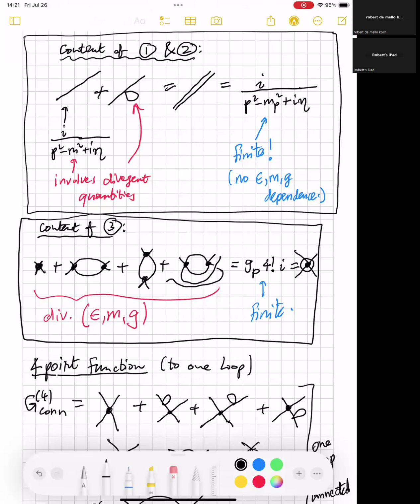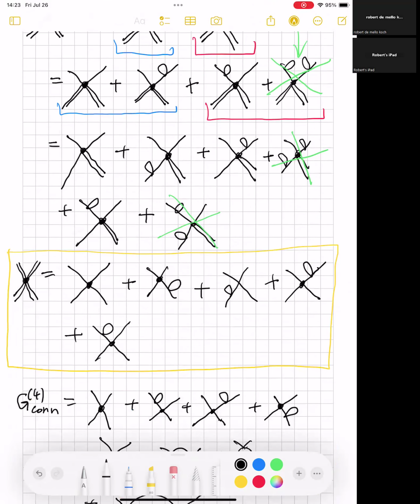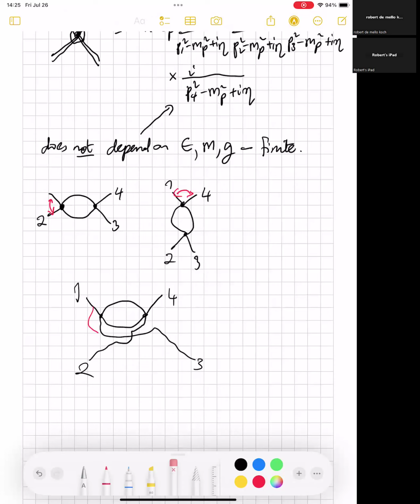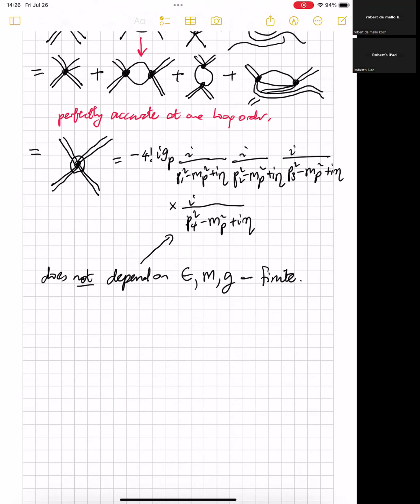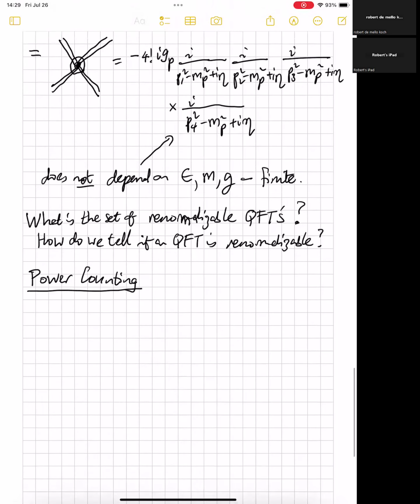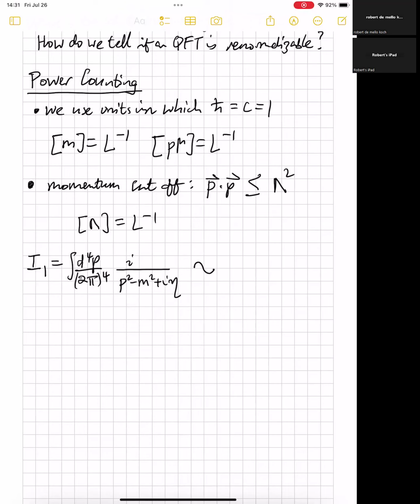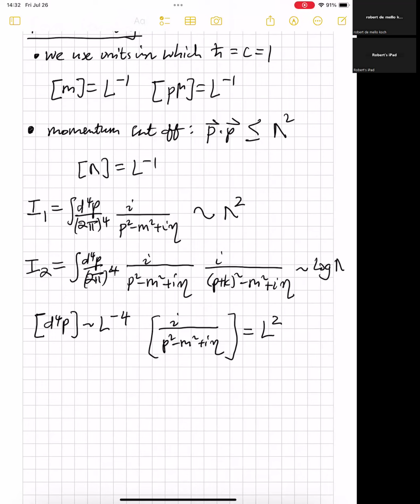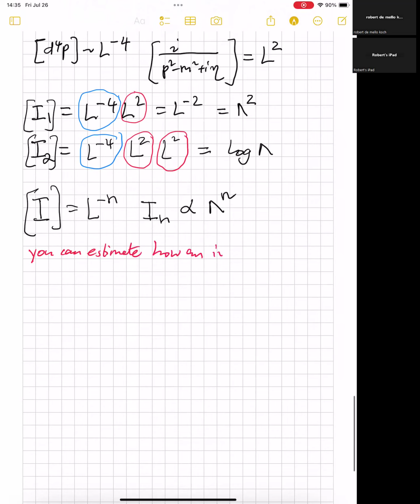Lecture 22 3 of 8